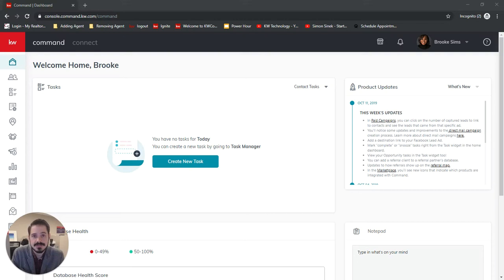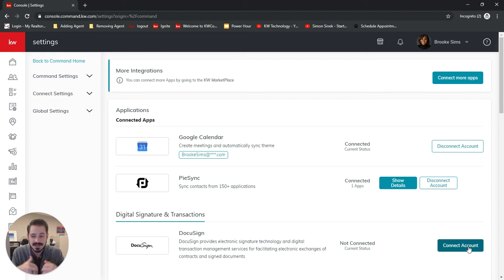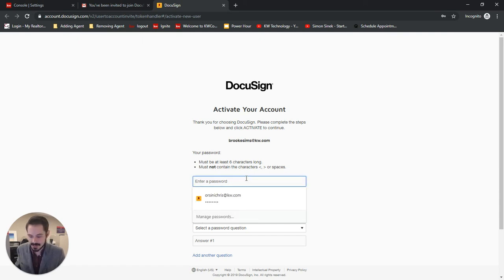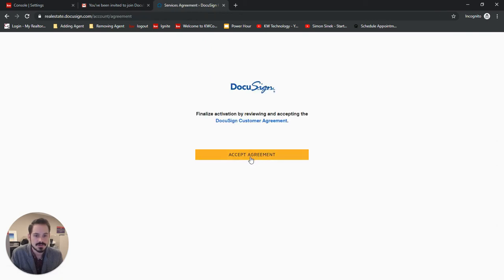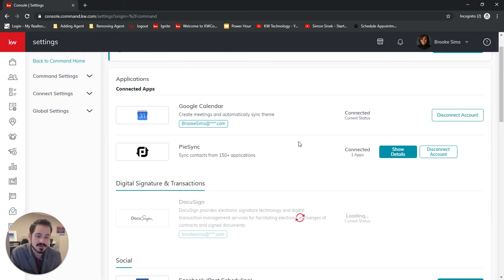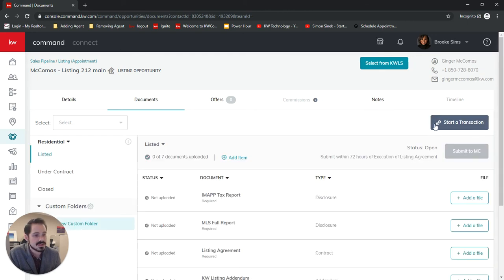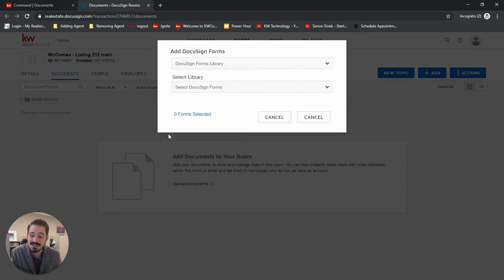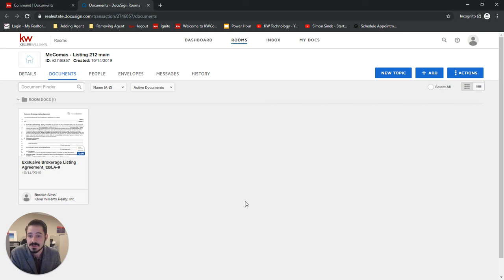Setting Up DocuSign in Command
In this video I walk through the steps to set up your Command DocuSign account